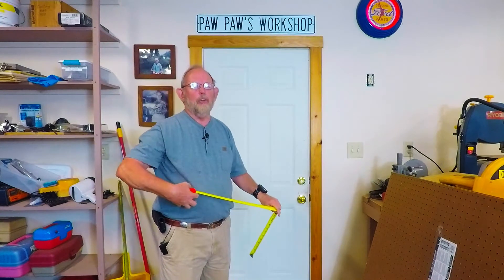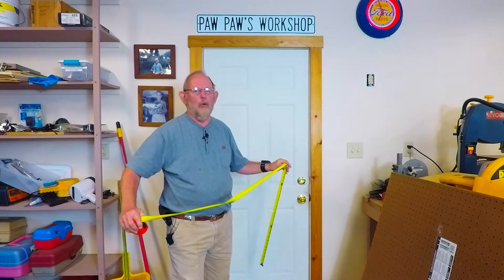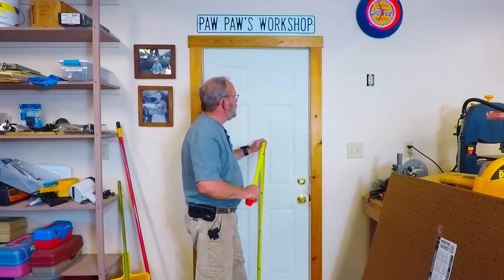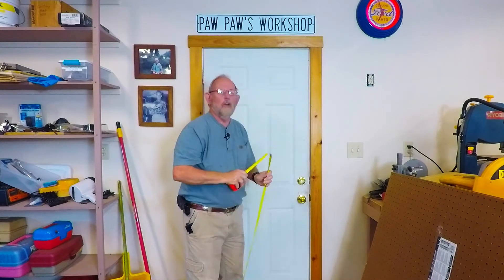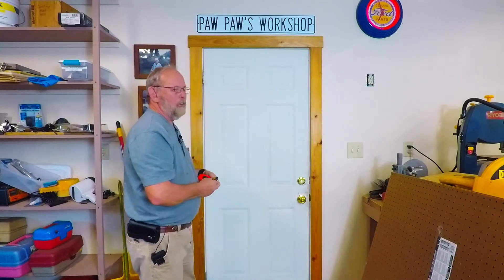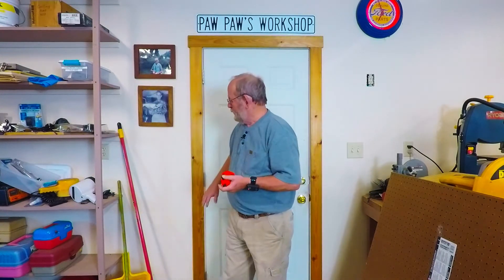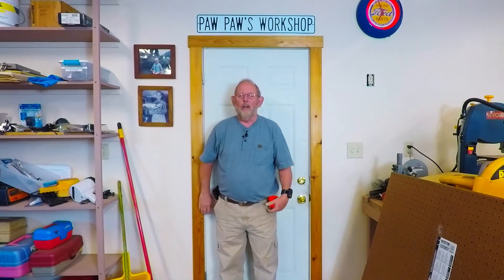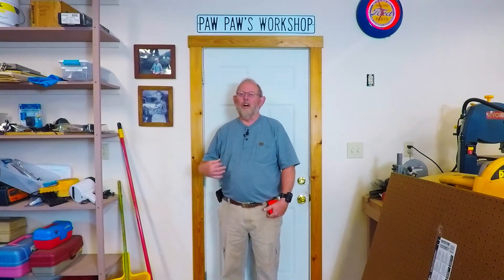HOW TO DOOR MEASURING WHEN Buying A New Door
Buying a new door information